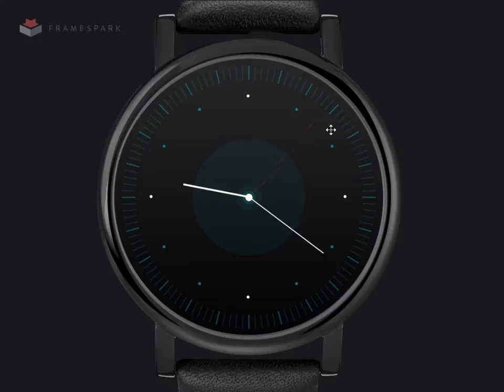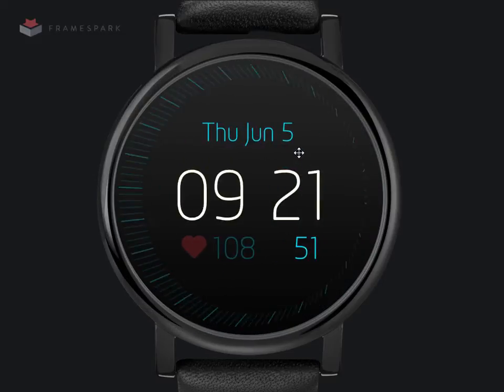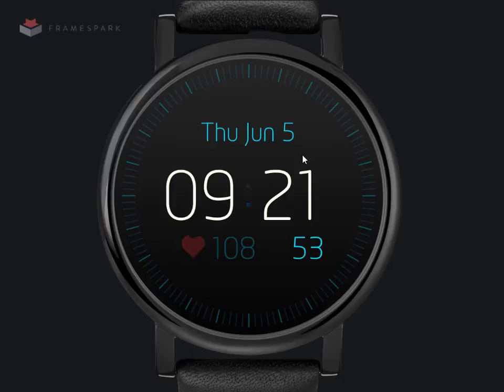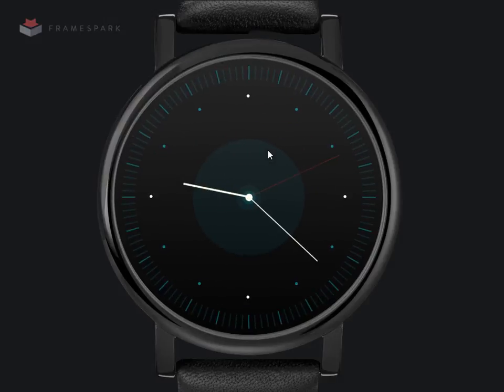3D SmartWatch in HTML5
This is latest version of my 3D smart watch prototype built in HTML5. Created using Adobe Edge Animate and Greensock's Draggable, TweenMax and ThrowPropsPlugin it's created at a larger scale but designed to be watch-sized.

It runs beautifully on an iPad and iPhone which is important as smart watches and wearable tech have significantly less powerful processing power.

If you're looking for my Edge Animate templates you can find them here: